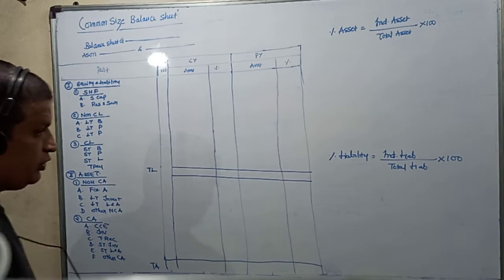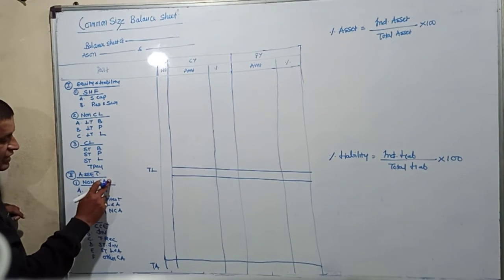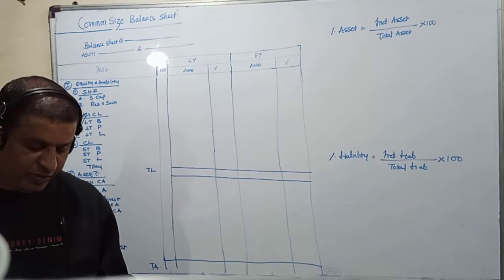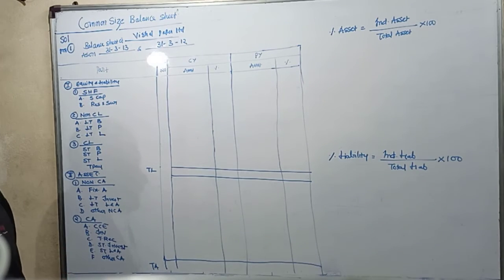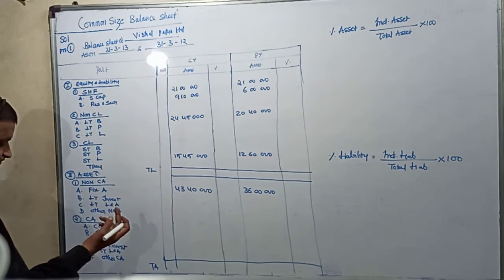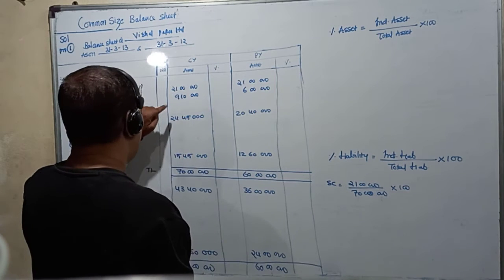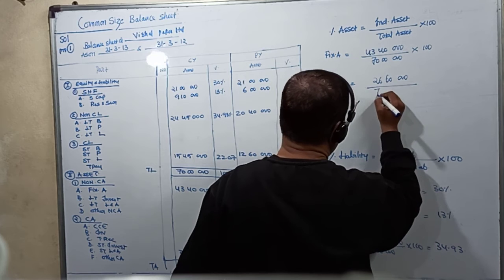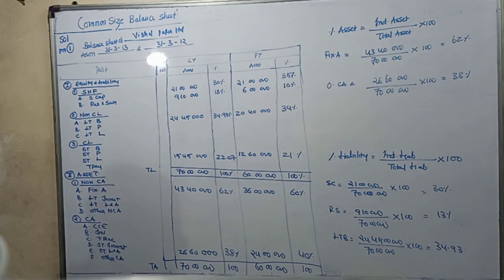C 12 JUNE 16 COMMON SIZE BALANCE SHEETS PRT 1